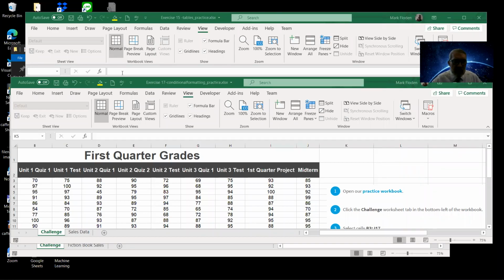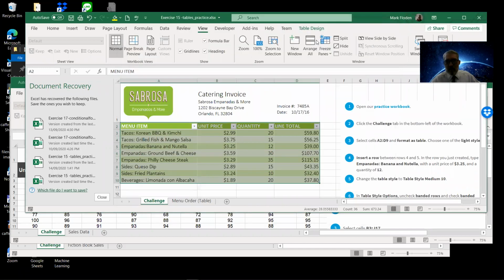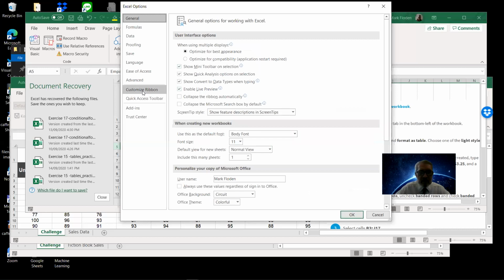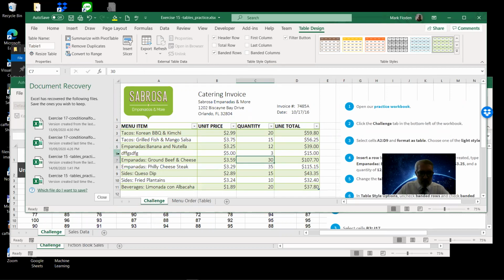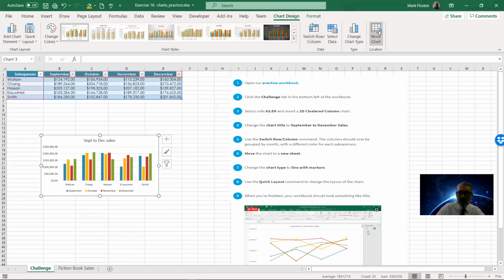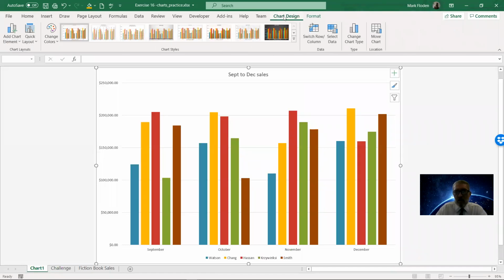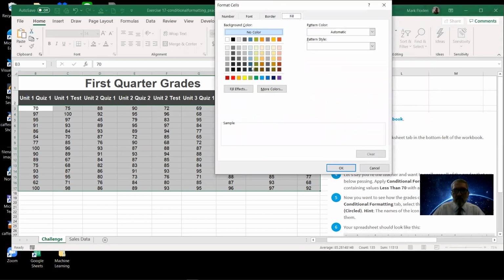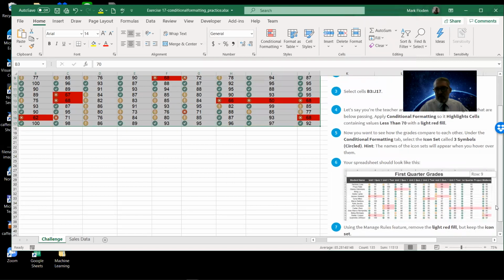Class meeting CP1000 7 Sept 15 2020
Class Meeting to discuss excercises 15, 16, and 17 for Excel labs of CP1000 for section 7. 15 September 2020